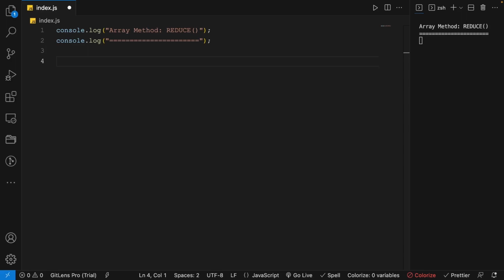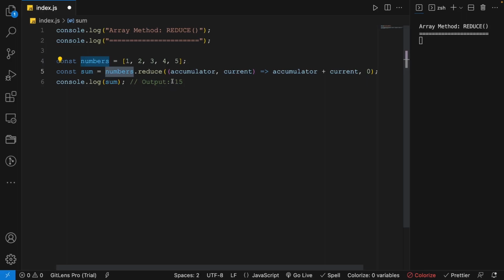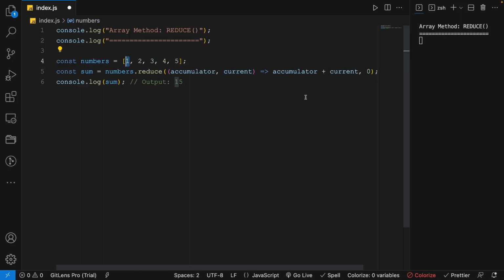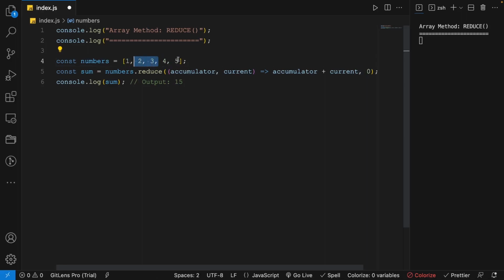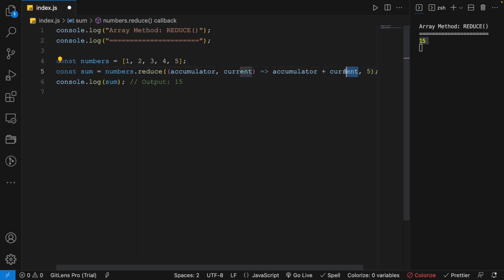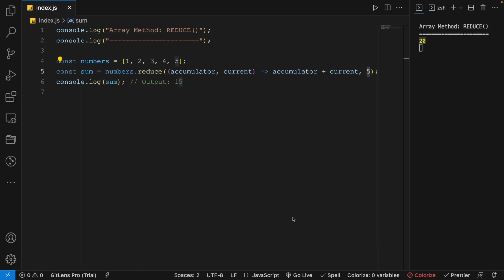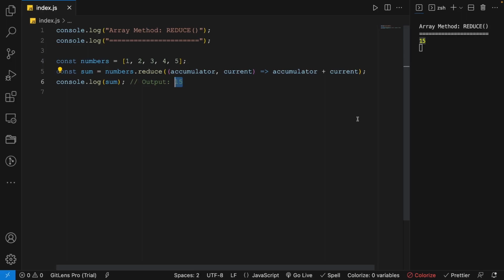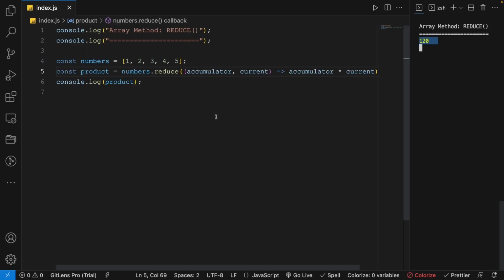learn array reduce method in javascript the right way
In this informative and engaging YouTube video, part of our exclusive "Array Method Series," we delve deep into the world of JavaScript array methods and unleash your coding potential! Join us as we explore a variety of essential array methods, including map(), filter(), reduce(), and more. Whether you're a beginner or an experienced developer, this comprehensive guide will equip you with the knowledge and skills to manipulate arrays like a pro. Get ready to level up your JavaScript game and unlock endless possibilities for data manipulation and transformation. Don't miss out on this must-watch video for anyone looking to enhance their JavaScript skills!